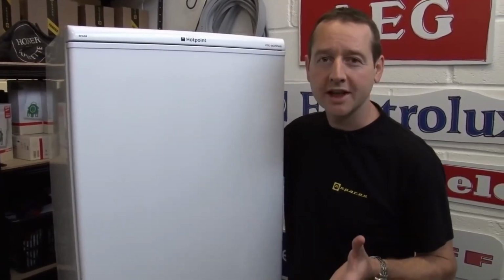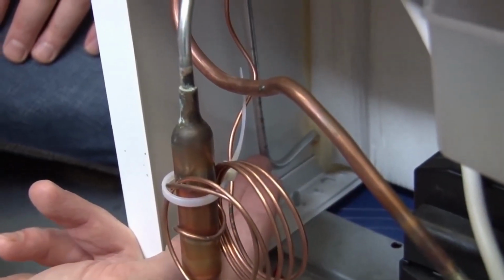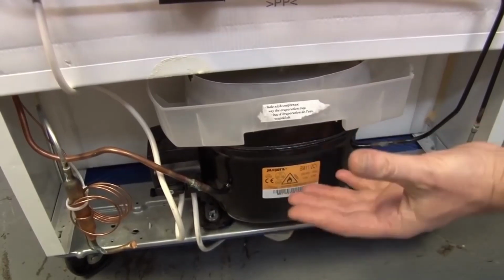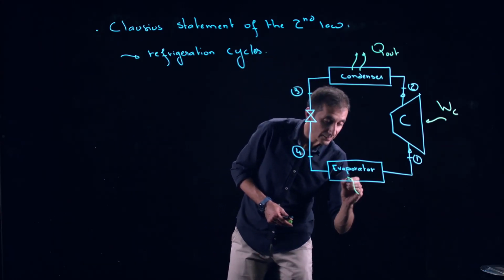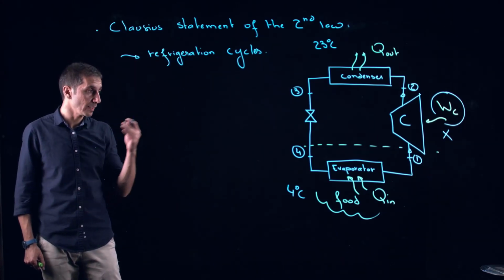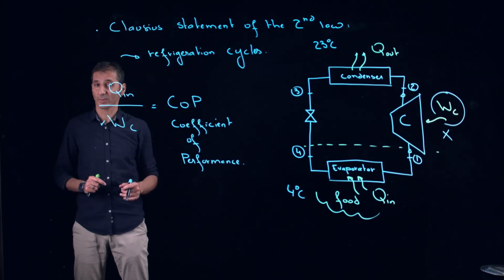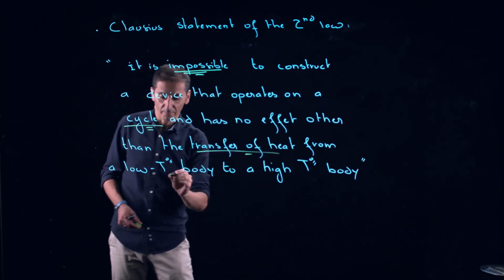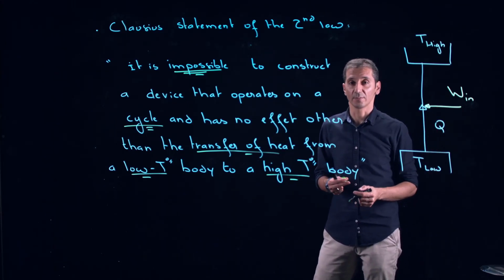ENGR251: Clausius Statement of the 2nd law